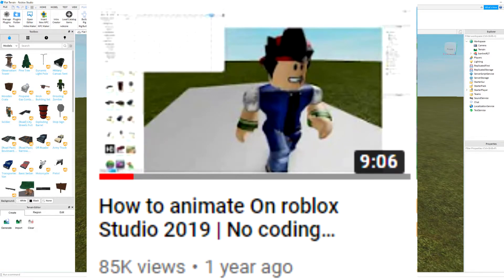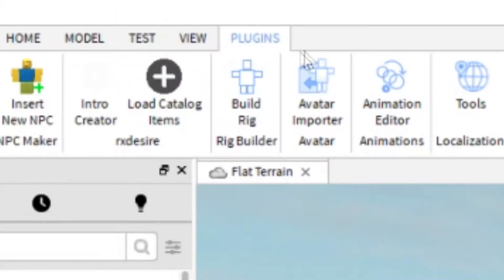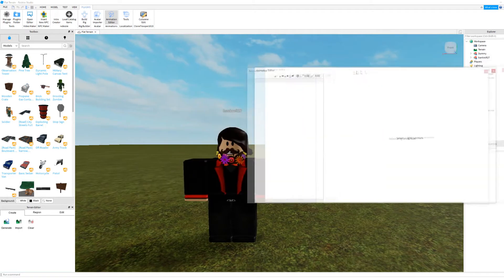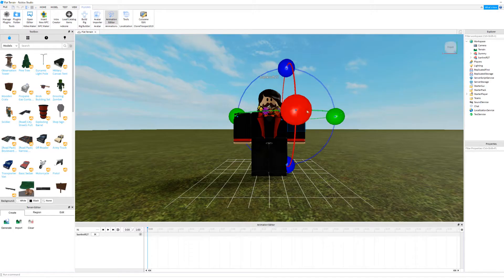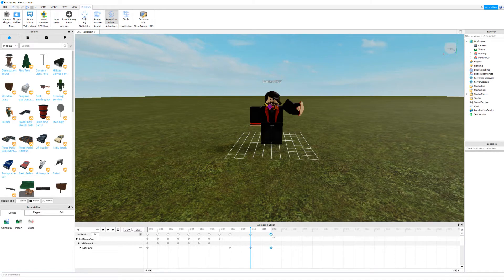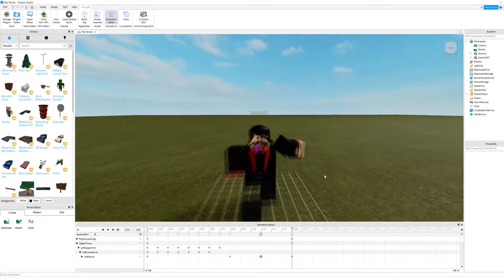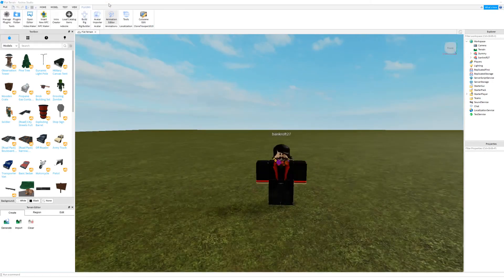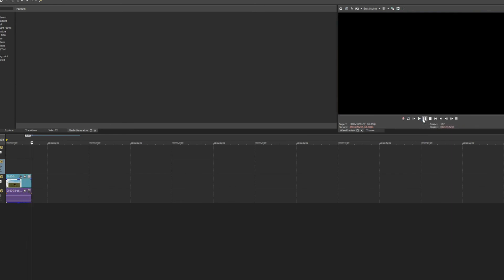How to animate on Roblox studio 2020! | No coding tutorial | Updated version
YOOOOOOO! What is up guys! Today I am back with another video. In today's video I will be showing you how to animate in Roblox studio in 2020. Yes this is a video I have done before but, the 2019 ones UI was different so I decided to make an update! In this one I show you how to load in your avatar and how to hide the animation box with the new interface! Hopefully this worked well for you and I hope you were able to make epic animations! Stay awesome! Byeeee.

-LINKS-

HendoAC